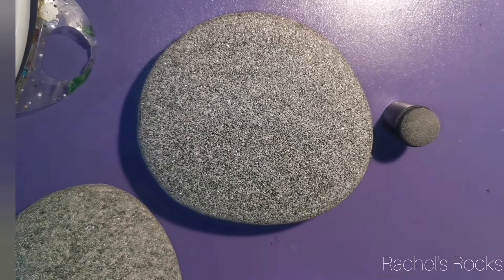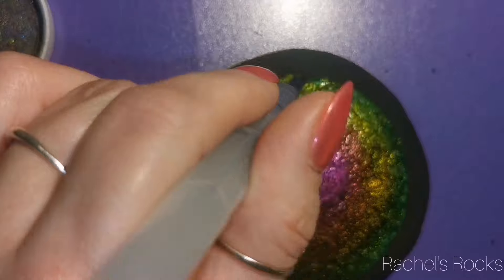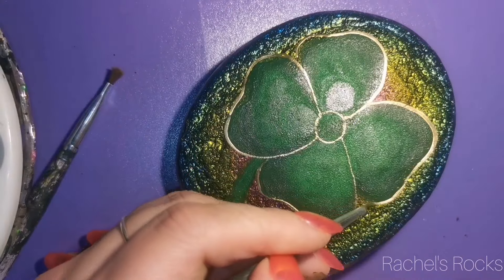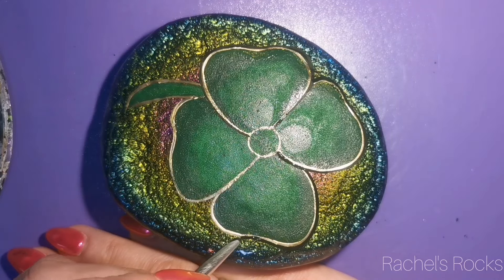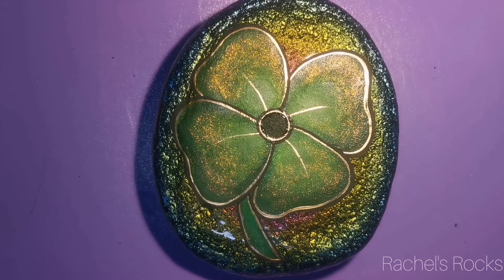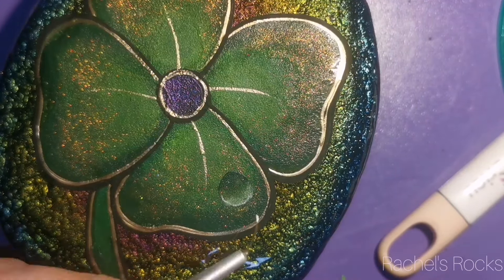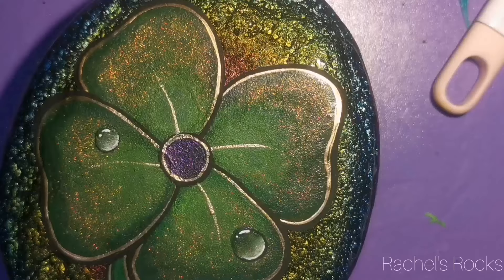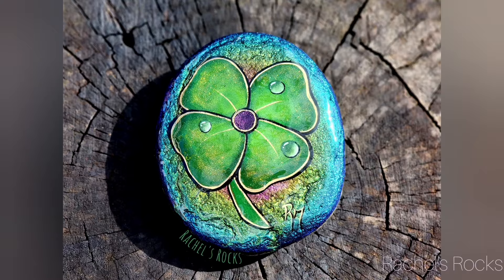Colourful clover chat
Thank you all for your questions!!

Paint colours-
DecoArt: black, white
Folkart:   Mayan gold, thicket, bright green, Lime green
Craftsmart:
Martha stewart-

Dotting tools

Restly(TM) 5 Nail Art Dotting...

Sponge Daubers

Makartt 2Pcs Top Coat Kit, 10ML Clear No Wipe Top Coat Long Lasting Gel Coat Soat Off Nail Gel Kit

UV LED Nail Lamp 54W, Professional Nail Dryer Gel Polish Light, UV Nail Light with 3 Timer Setting, Nail Polish Curing Gel LED Dryer, Professional Nail Art Tools with Automatic Sensor, LCD Display

Chameleon Flakes Color Shifting, 8 Color Changing Pigment Powder Flakes for Nails Art Epoxy Resin Supplies, Holographic Chrome Chameleon Flakes Metallic for Tumblers Paints Eyeshadow Makeup

BNP 1g Holographic Powder Rainbow Unicorn Chrome Nails Powder Manicure Pigment Top Grade

Saviland Chrome Nail Powder - 6 Colors Holographic Nail Powder Chameleon Laser Mirror Effect Multi Chrome Pigment Powder for Manicure Decoration Nail Art Supplies